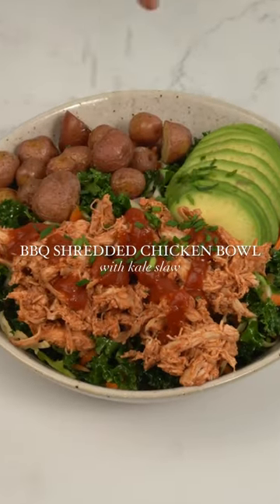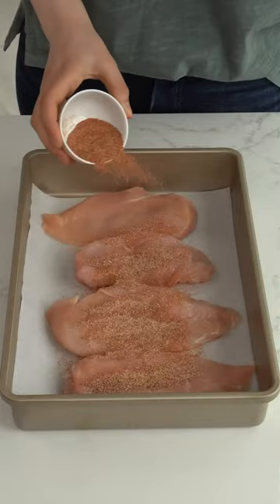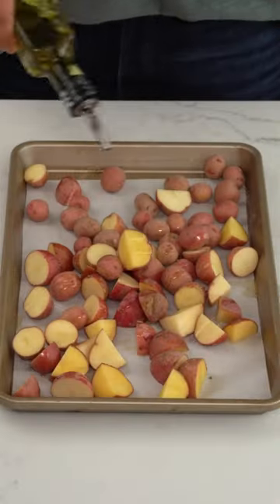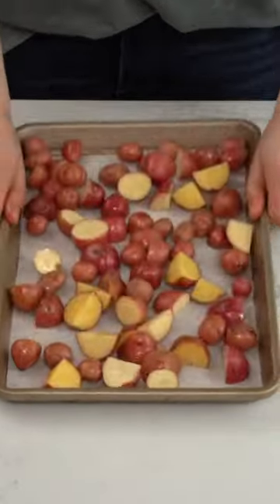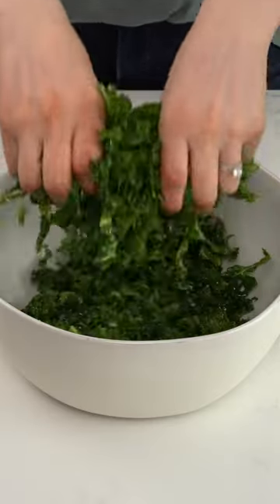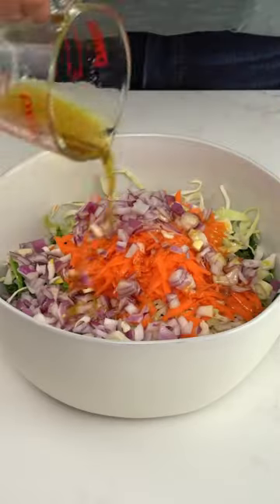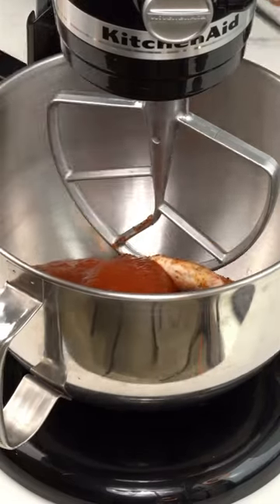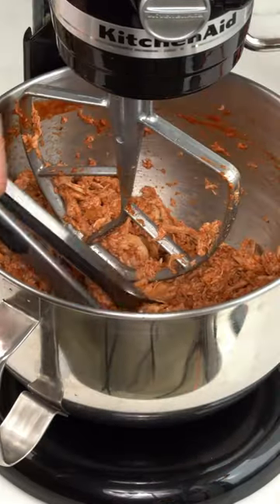BBQ SHREDDED CHICKEN BOWL WITH KALE SALAD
BBQ CHICKEN BOWL WITH KALE SLAW

I love prepping bowls for the week and this one is my current obsession! It’s delicious, easy to prep, stores well in the fridge and has a great balance of protein, carbs, fat and tons of veggies. Hope you enjoy!

BBQ chicken:
2lb chicken breasts (I always get my chicken from my local butcher, thebutcherandgrocer)
2 tsp paprika
1 tsp garlic powder
1 tsp onion powder
1 tsp salt
1 tsp black pepper
1 jar of bbq sauce (I used primal kitchen classic BBQ sauce)

Potatoes:
1.5 lb of baby red potatoes (cut larger potatoes into 1 inch pieces)
2 tbsp avocado oil
1/2 tsp salt
1/2 tsp black pepper

Kale slaw:
1 large bunch kale, shredded and massaged with EVOO
1/4 head green cabbage, shredded
1 large carrot, grated
1/2 red onion, finely diced
1/4 cup EVOO
4 tbsp apple cider vinegar
2 tsp maple syrup

Other ingredients:
Avocado
Scallions

Directions:
Coat your chicken breasts with the spices then bake x20 minutes
Toss sweet potatoes with avocado oil, salt and pepper until evenly coated then bake x25 minutes
Prep kale slaw by combining all ingredients together
Once chicken is cooked, shred using 2 forks or a stand mixer with the paddle attachment and toss with a bottle of your favorite BBQ sauce (reserving a few tbsp to drizzle on top)
Assemble your bowl with kale slaw, avocado, potatoes and bbq shredded chicken- top with a drizzle of BBQ sauce and a sprinkle of fresh scallions